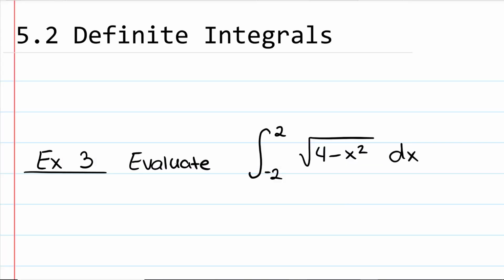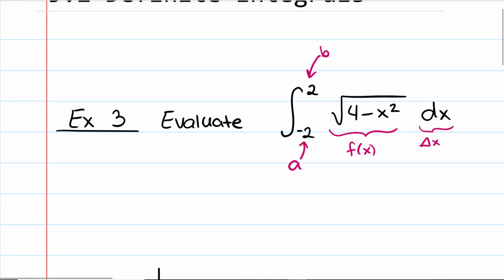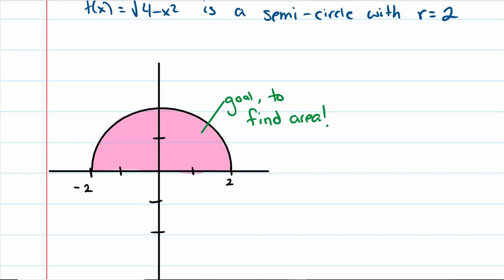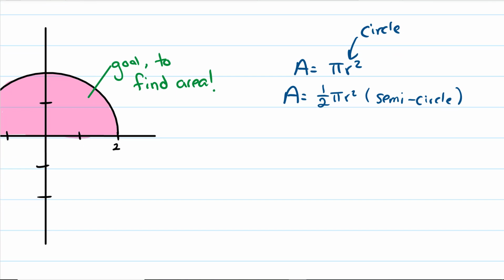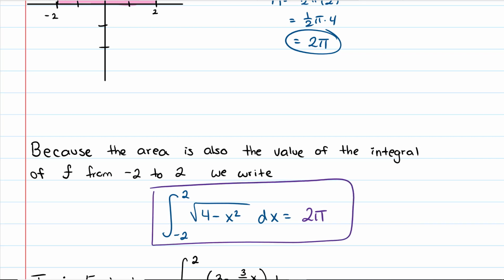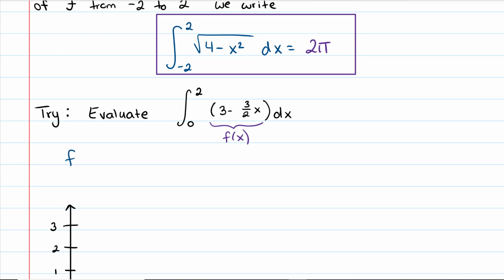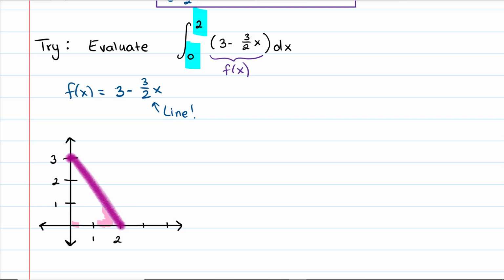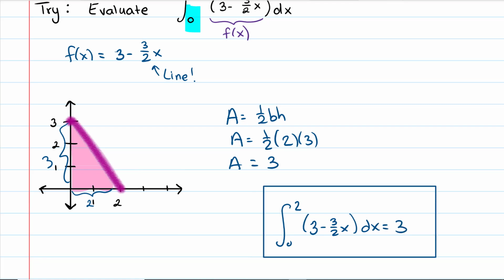5.2 Example 3